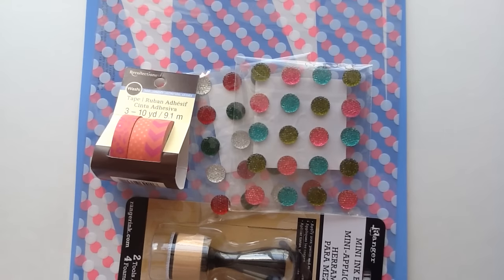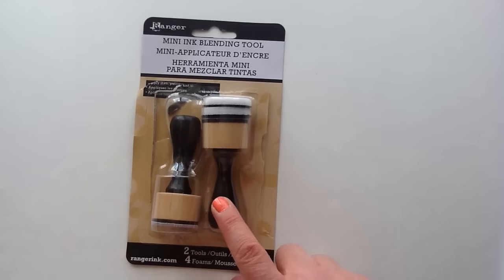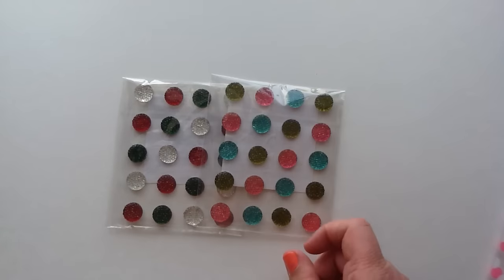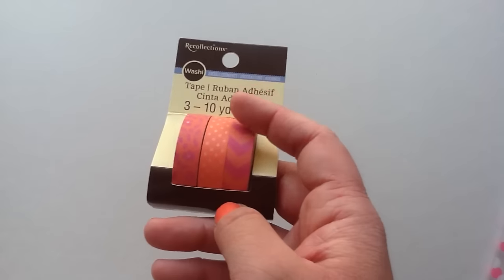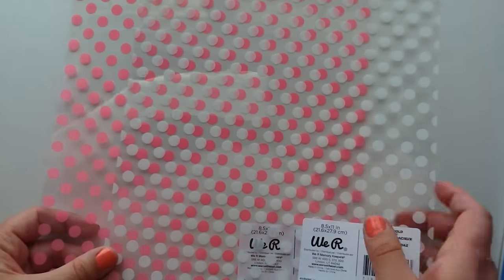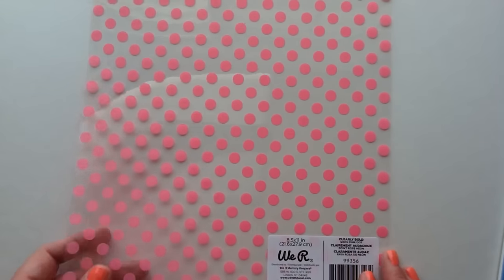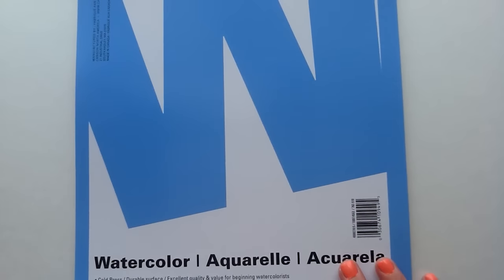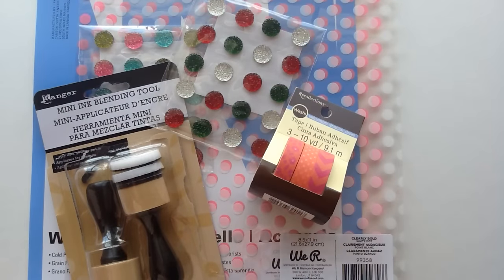Mini Crafty Michaels Haul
mini michaels haul

Thanks soo much for watching xo